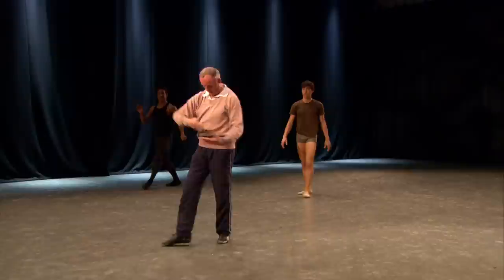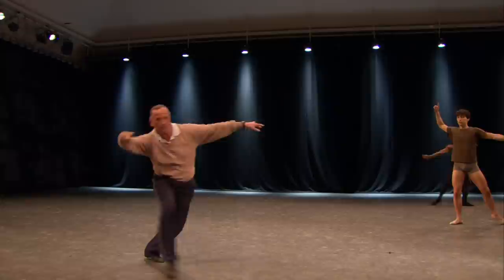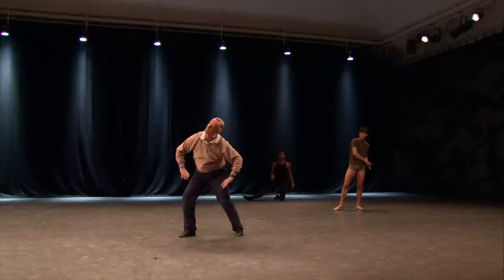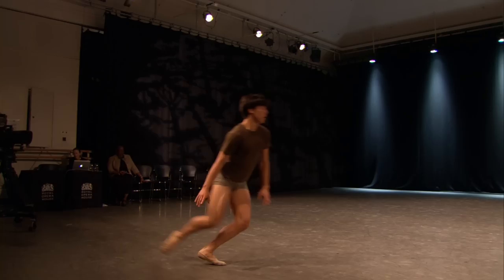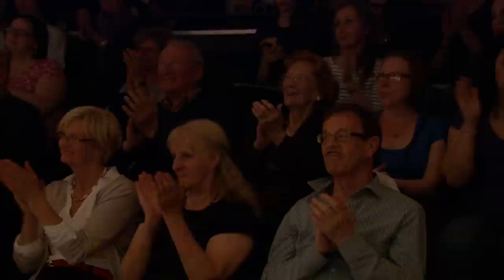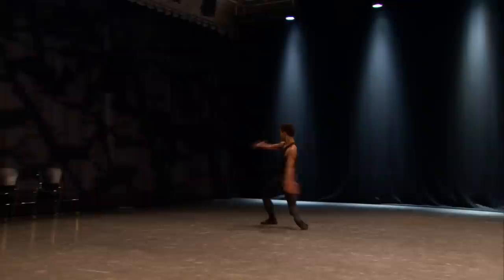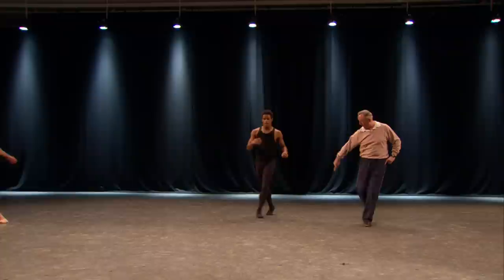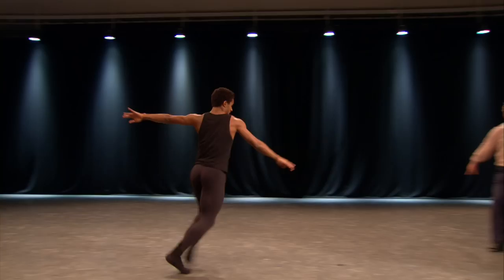The Dream rehearsal (The Royal Ballet)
Guest Principal Ballet Master Christopher Carr rehearses Frederick Ashton's The Dream with Marcelino Sambé and Luca Acri.

Frederick Ashton’s The Dream is based on William Shakespeare’s A Midsummer Night’s Dream. The ballet had its premiere in 1964 as part of a Royal Ballet programme commemorating the 400th anniversary of Shakespeare’s birth. It was performed alongside Kenneth MacMillan’s Images of Love and Robert Helpmann’s Hamlet – both also based on works by Shakespeare. The roles of Oberon and Titania were created for Anthony Dowell and Antoinette Sibley, marking the beginning of their enduring and celebrated dance partnership.

Ashton captures all the comic confusion of Shakespeare’s play in inventive choreography. The high-spirited misadventures of the two pairs of mortal lovers combine with the humorous cavorting of Bottom, who dances en pointe after being transformed into an ass. The ballet culminates in a powerful pas de deux for Oberon and Titania, which moves through a stormy conflict of wills to a harmonious union. Felix Mendelssohn’s incidental music for the play, including the well-known Overture, Scherzo, Nocturne and Wedding March, provides a perfect partner to Ashton’s choreography.